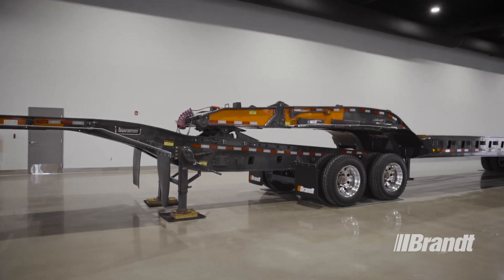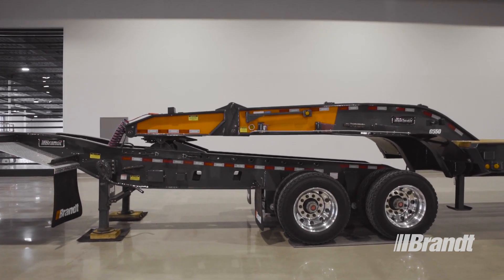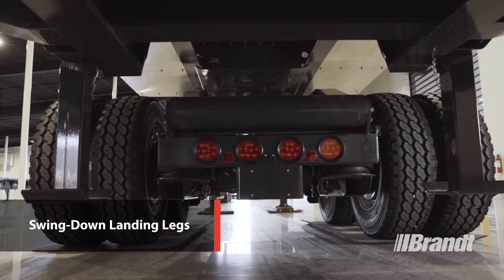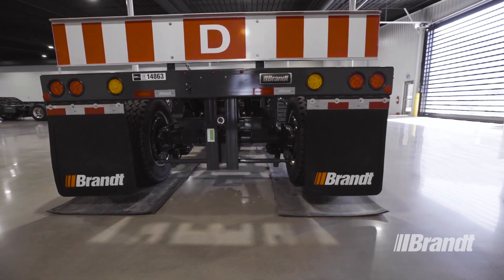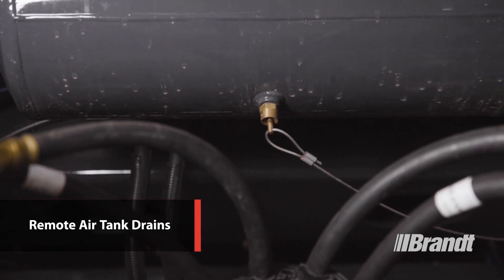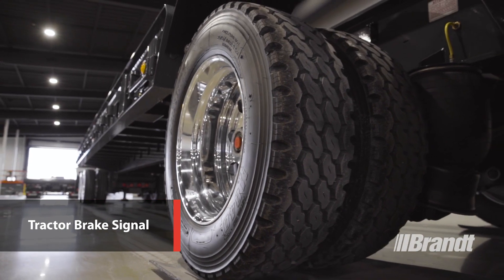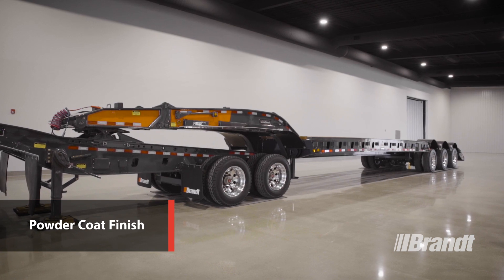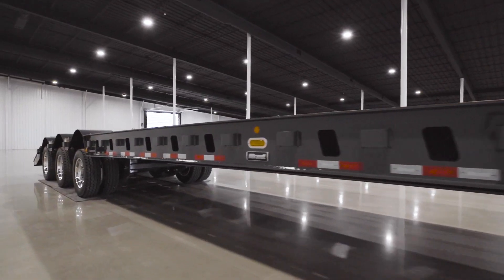Heavy Haul | Brandt G550 Beaver Tail Trailer Walkaround Video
The G550 has the multi-axle muscle you need to haul more with each trip, with a fixed gooseneck that reduces tare weight compared to hydraulic models to free up capacity. This top-to-bottom overview shows how the G550 is easier to operate, safer, and easier to own than its competitors.